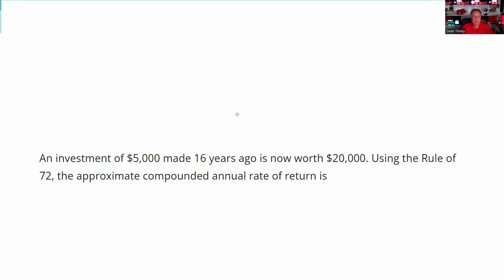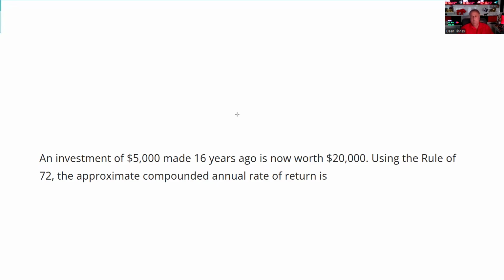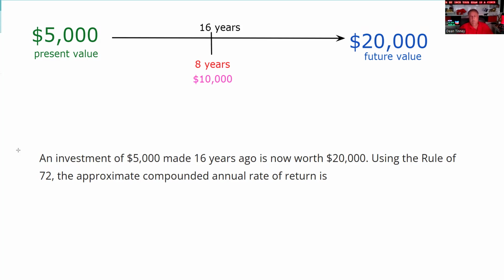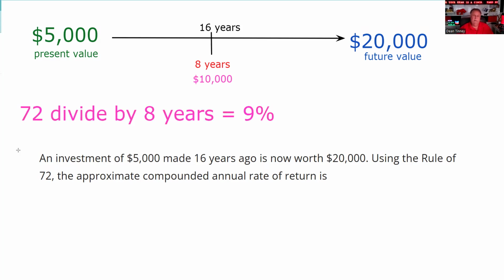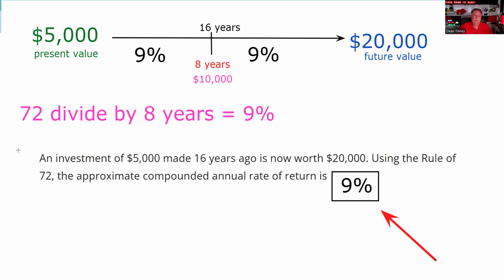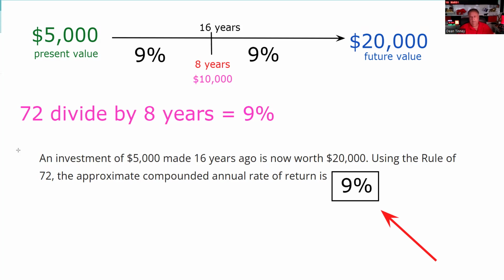What rate of return turns $5,000 present value into future value of $20,000 in 16 years? 65/66 Exam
This investment has quadrupled in 16 years. Using the Rule of 72, we know how to compute the rate of return when an investment doubles. This one has doubled every 8 years. Dividing 72 by 8 years gives us an approximate rate of 9%.